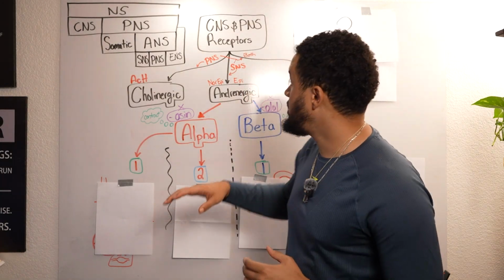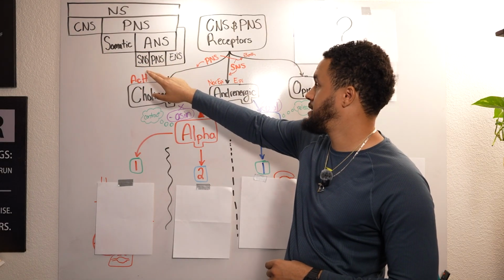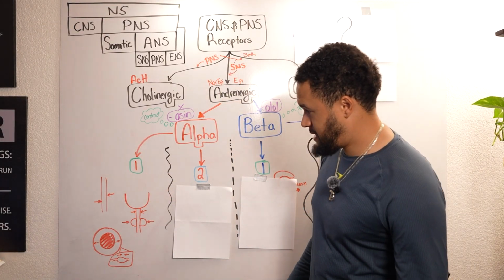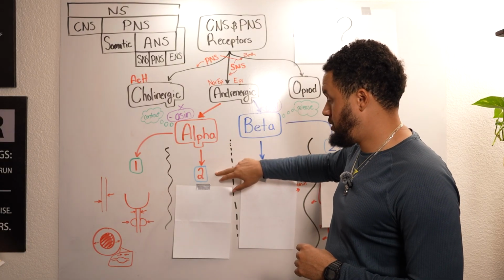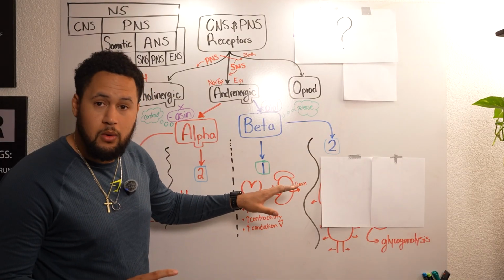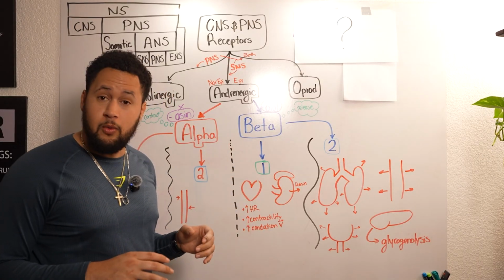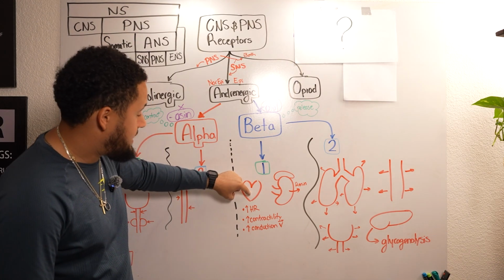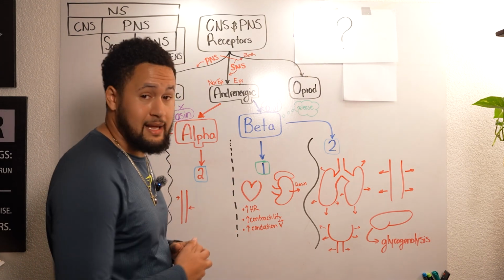Alpha & Beta Receptors Explained | Easy Nursing/Med School Review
In this video, I break down adrenergic receptors in a way that’s easy to understand and remember. Whether you’re in nursing school, medical school, or just curious about the body, this video will help you master the basics of alpha and beta receptors, their functions, and why they’re so important in healthcare.

Perfect for studying, review, or learning it for the first time.